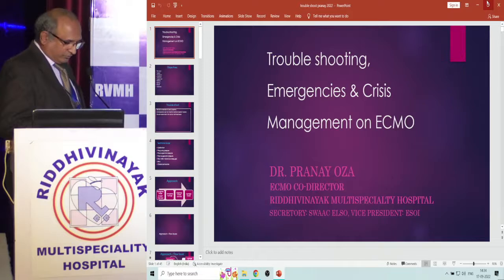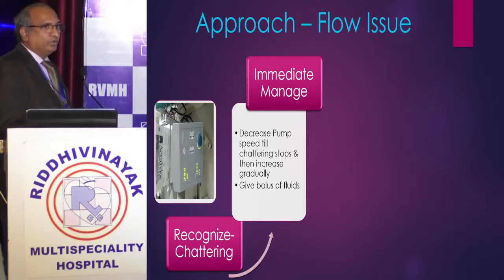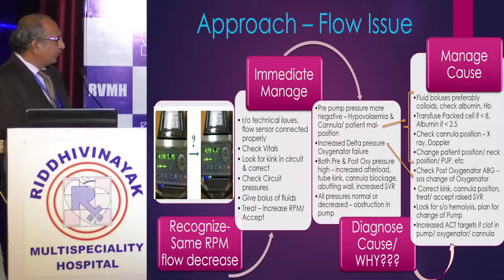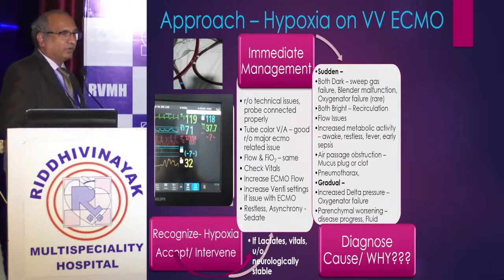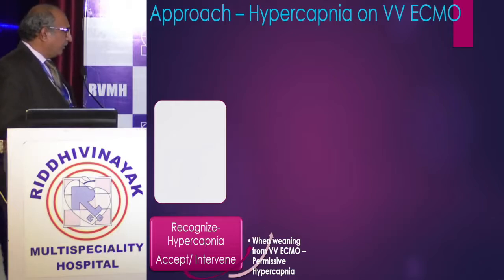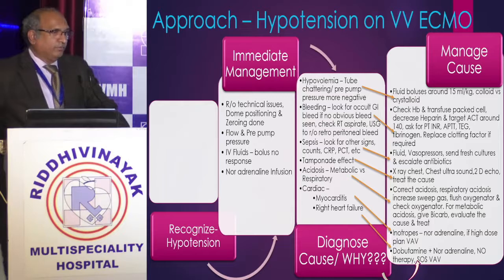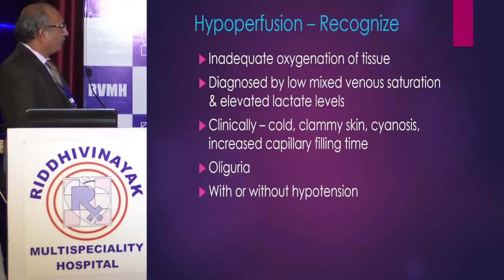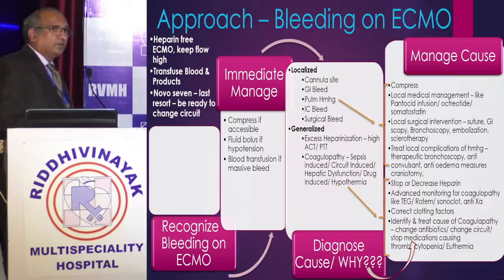04 Trouble shooting by Dr Pranay Oza